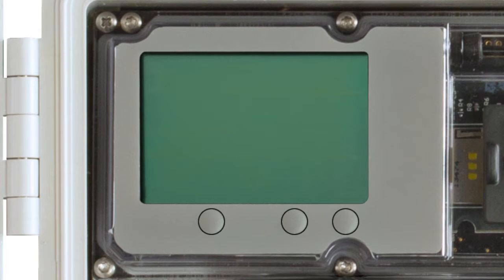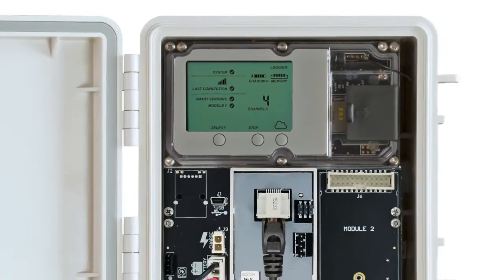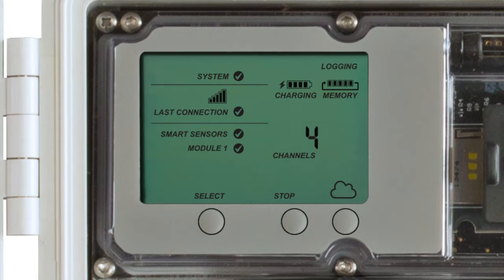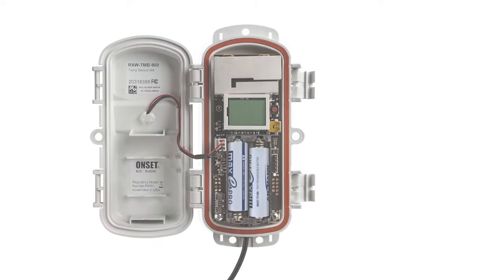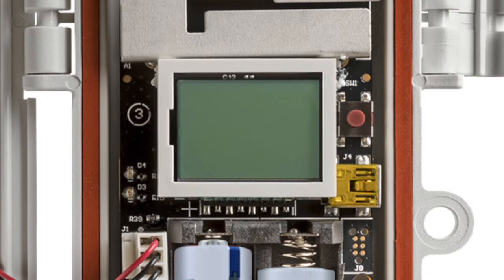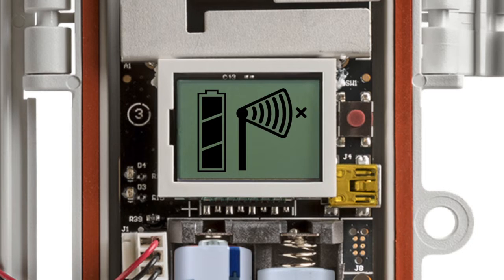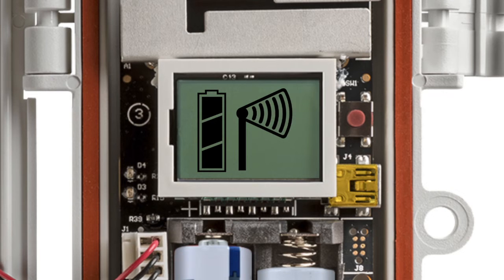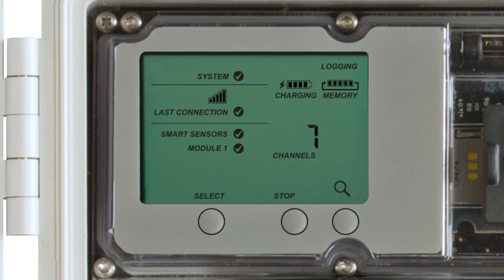How to Add Sensors to the HOBOnet Wireless Sensor Network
This video will show you how to pair a Onset HOBOnet wireless sensor to its HOBOnet RX3000 weather station.